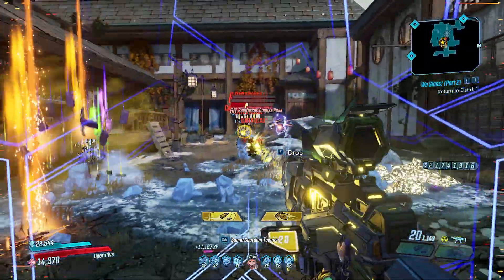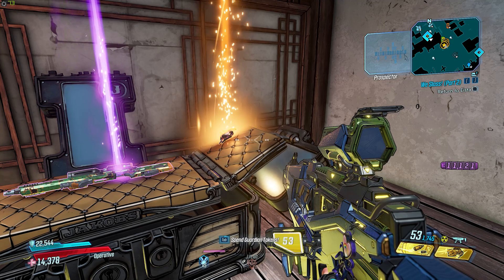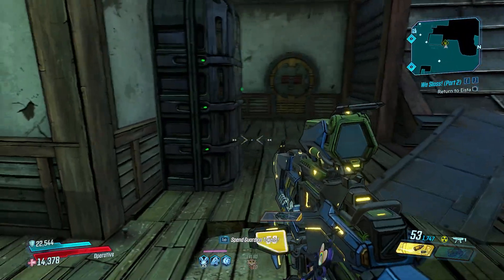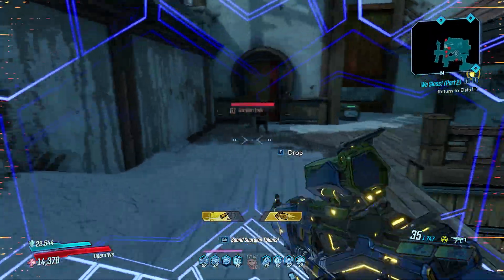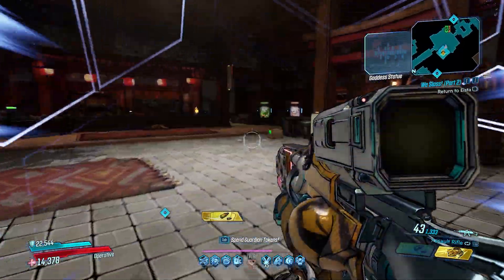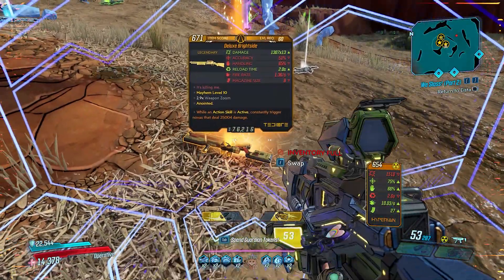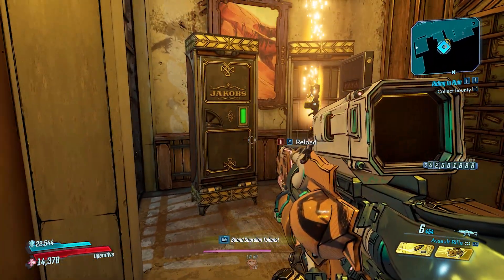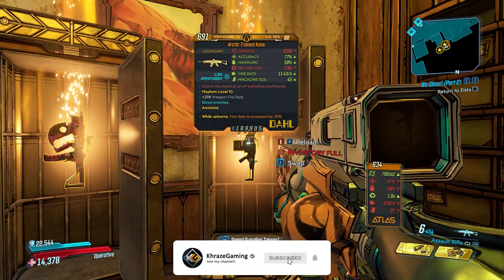Borderlands 3 Bounty of Blood - Secrets, Best Farming Spots & New Loot! (BL3 New DLC Tips & Tricks)